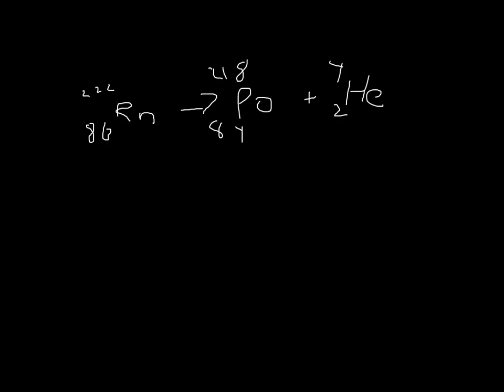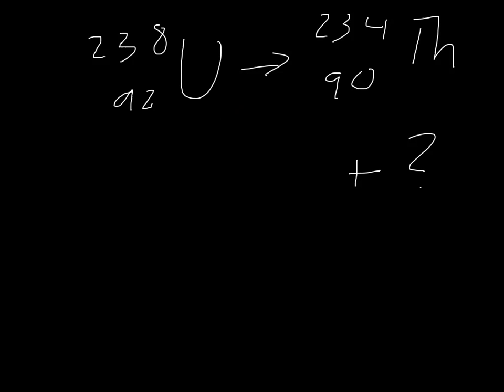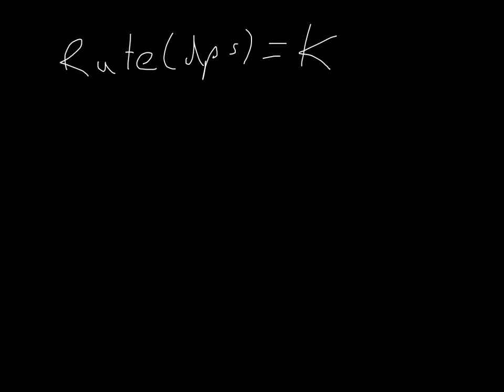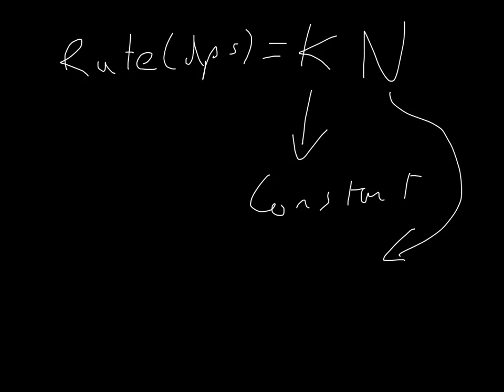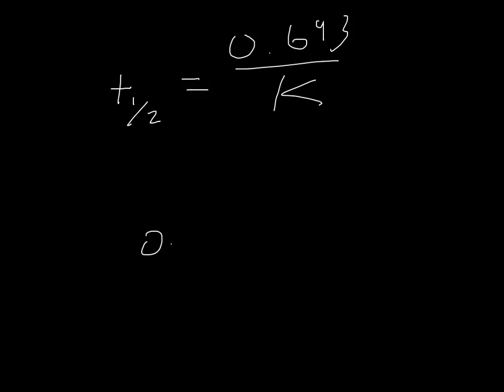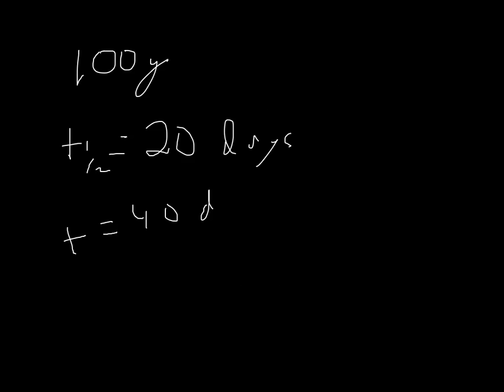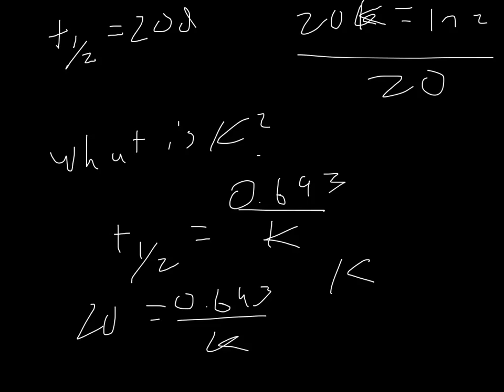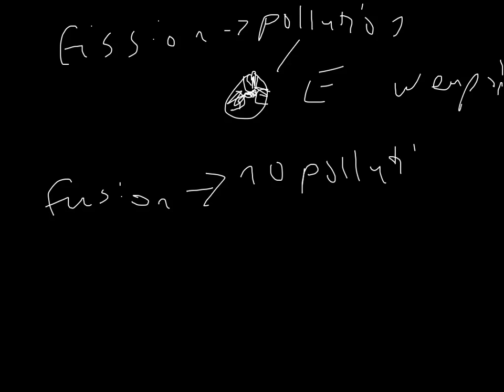Peervids ap chem chapter 3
ap chem 3